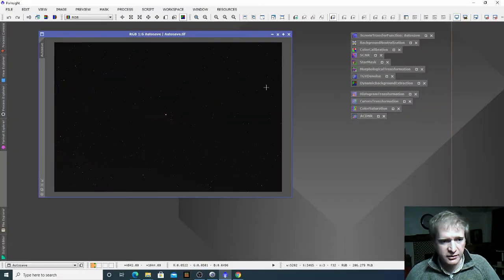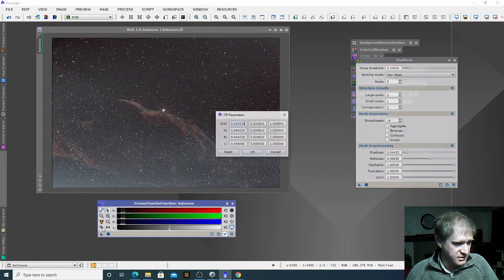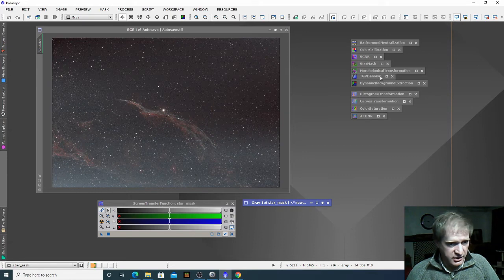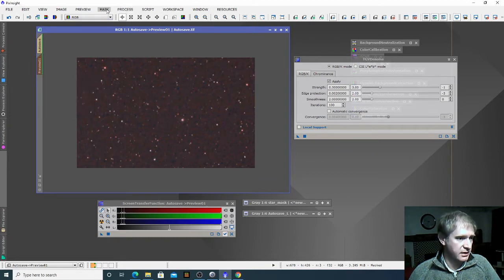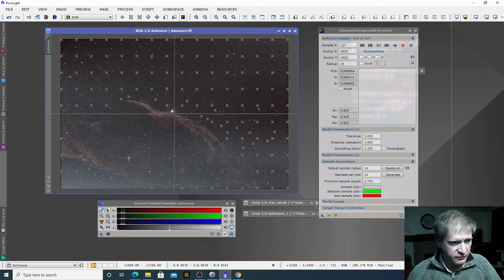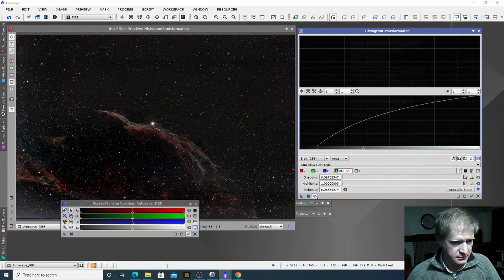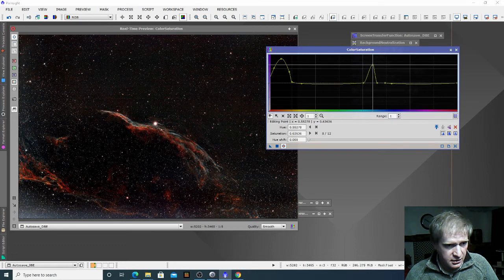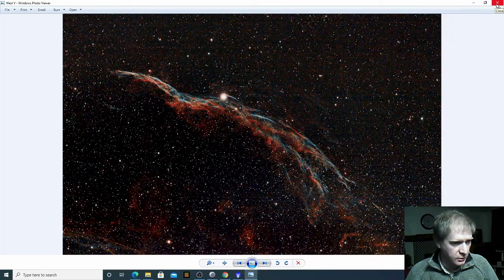PixInsight for Beginners, DSLR workflow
PixInsight for beginners workflow from my old DSLR camera.  The image is super noisy so I did my best to create a resonable image, its not perfect but it turned out better than I thought it would.